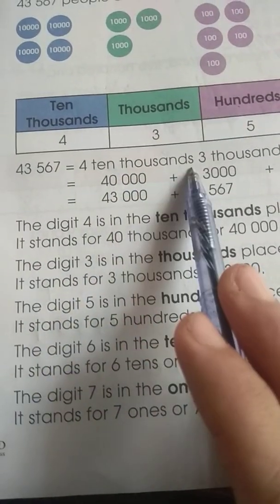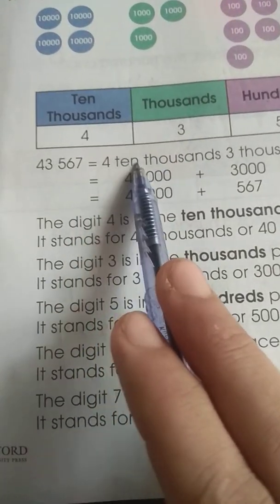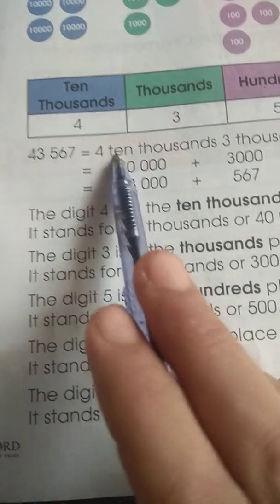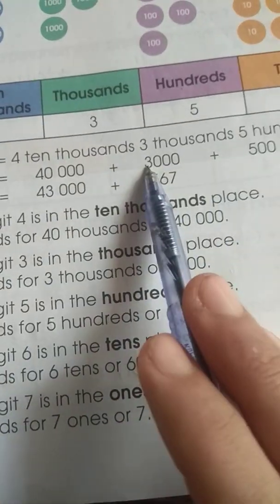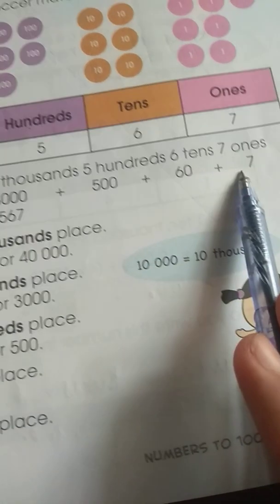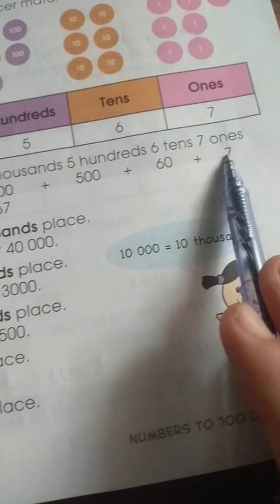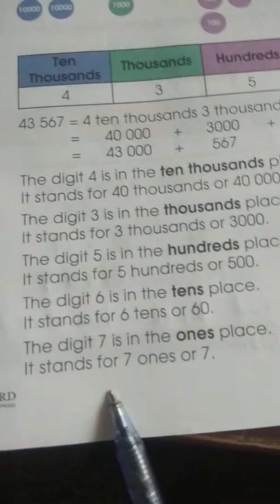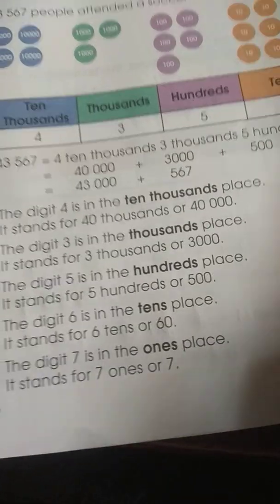Presentation 1,grade 4